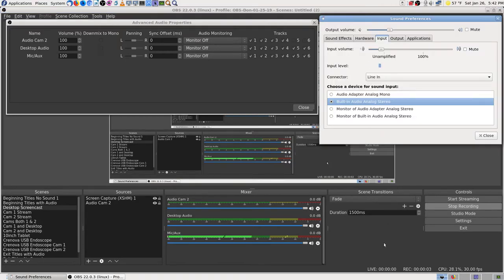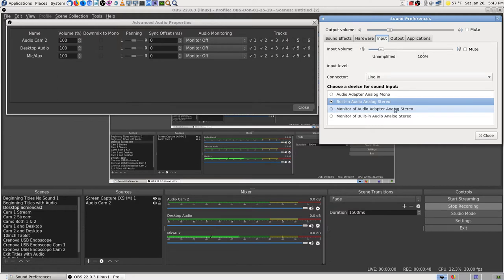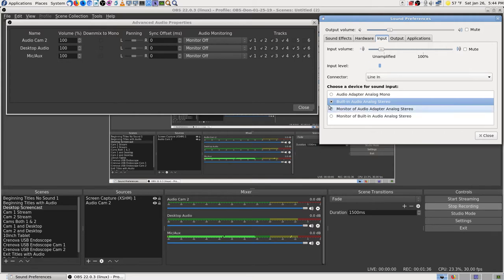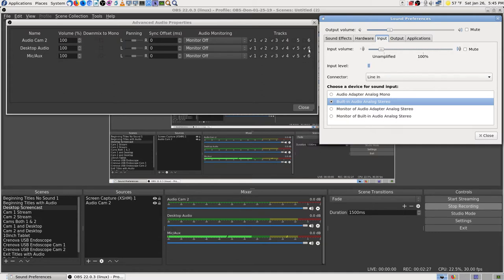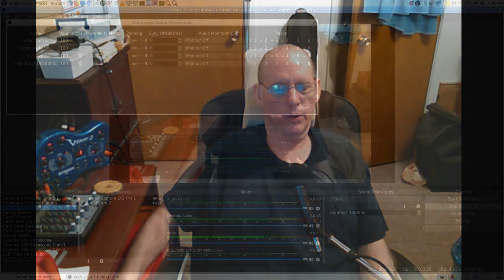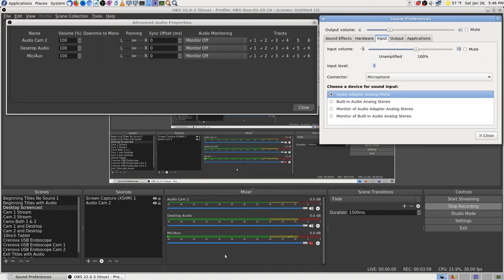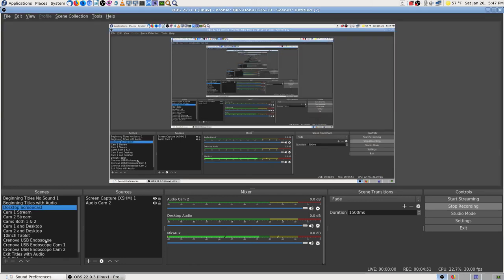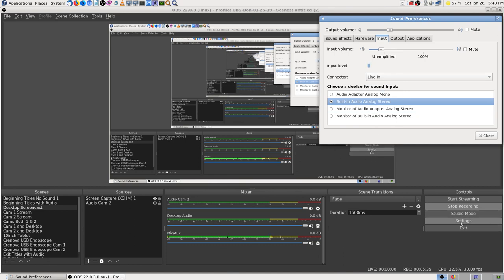01 OBS Studio Audio Sources SM58 Lapel Mic Settings Tests 2019 01 26 17 42 54